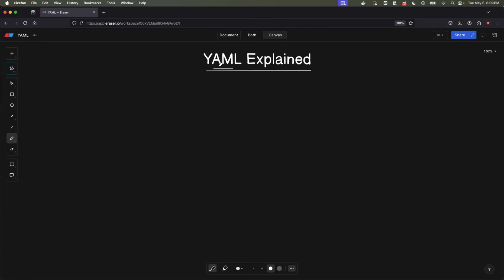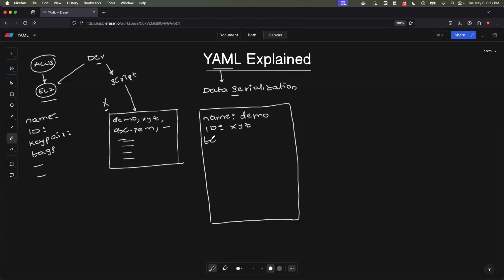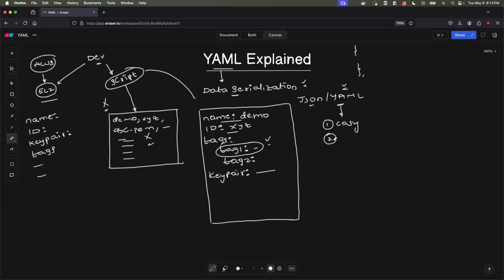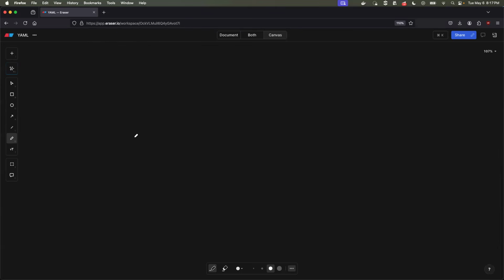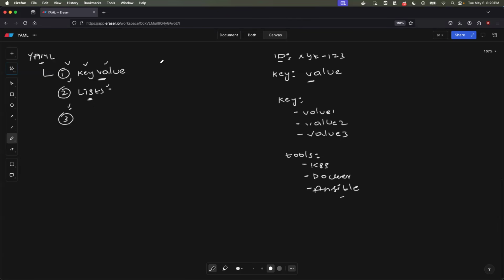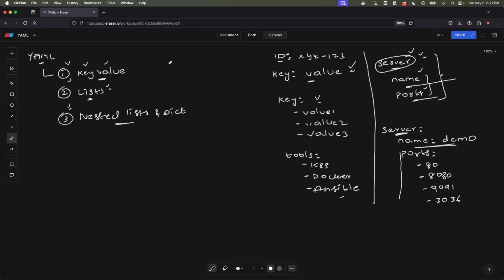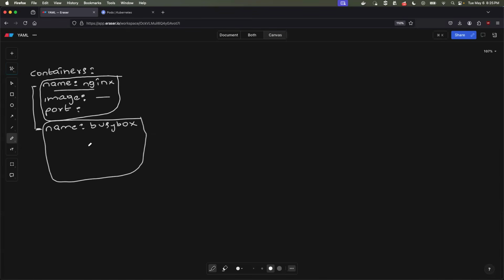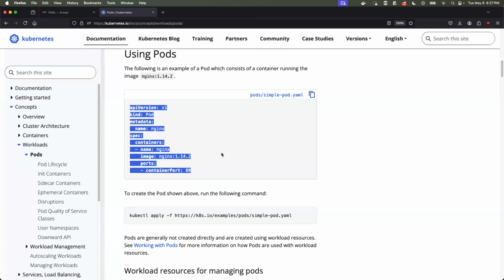YAML Explained for DevOps and Engineers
- What is YAML ?
- Why is YAML important for DevOps and Cloud Engineers
- How to write YAML files